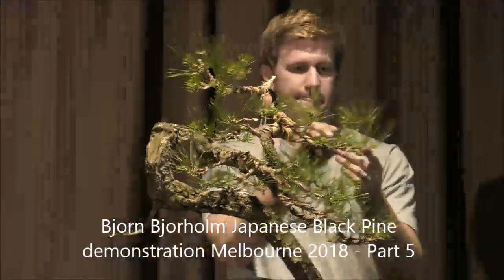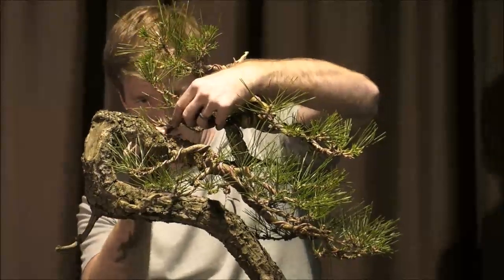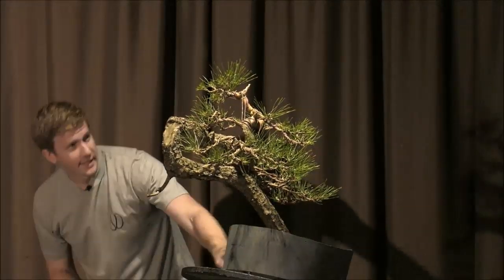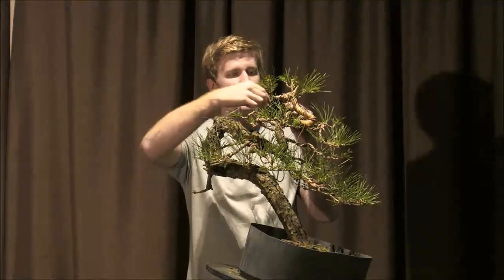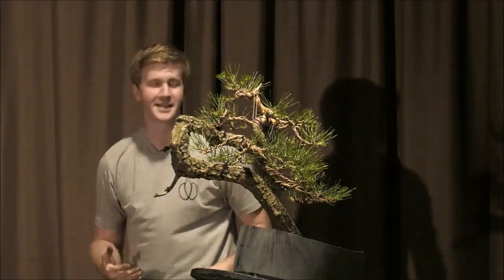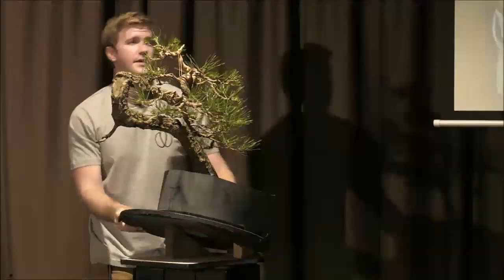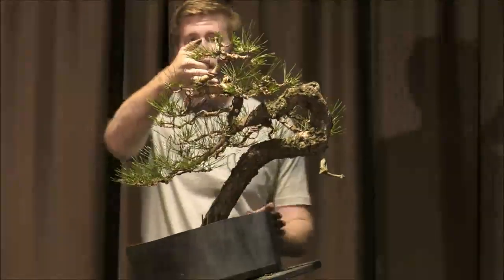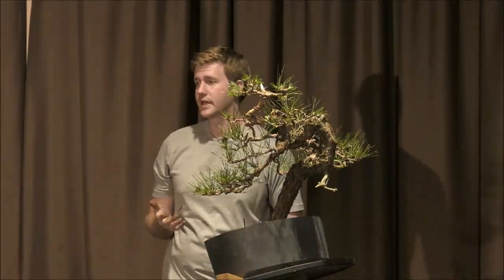Bjorn Bjorholm Japanese Black Pine Demonstration Melbourne 2018 Part 5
Bjorn will be in Melbourne 31 July to 7 August conducting workshops and critique sessions at Bonsai Northwest Melbourne bonsai club. I posted this video up of his visit back in 2018 to show you all how amazing he is going to be. Don't miss out on your chance to see him in person in Melbourne.
Please visit our club website and download the brochure and booking form from the home page.